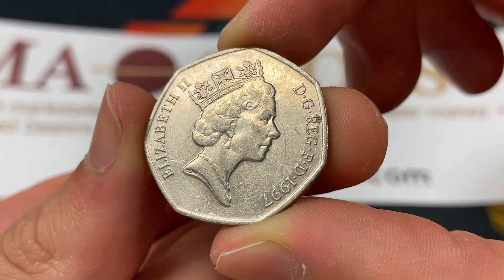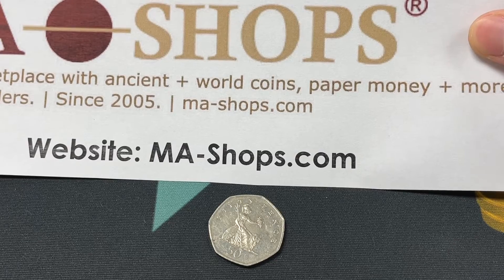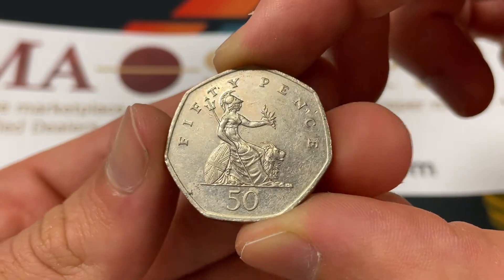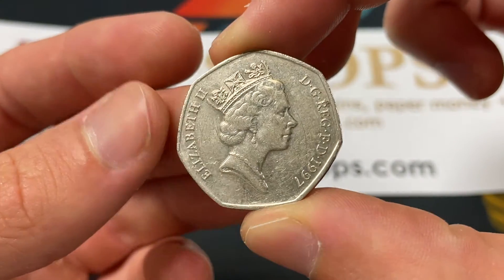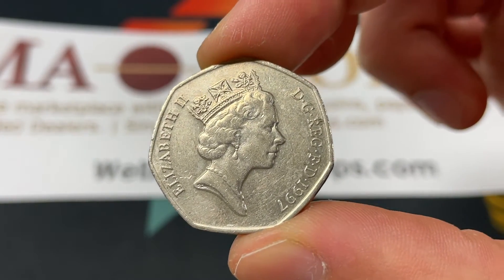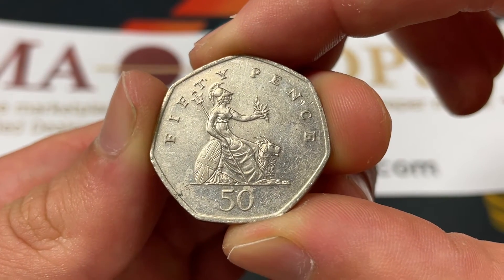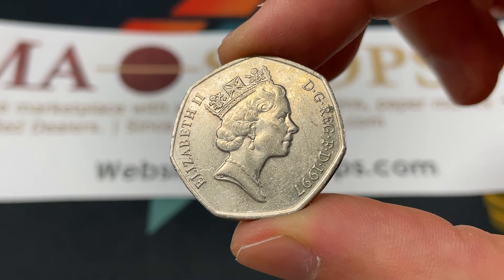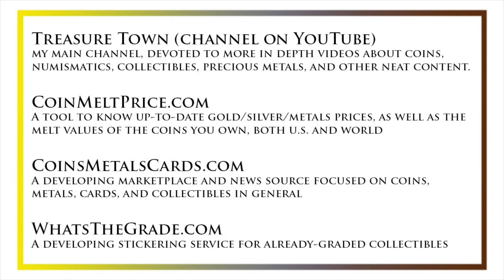1997 United Kingdom 50 Pence Coin • Values, Information, Mintage, History, and More